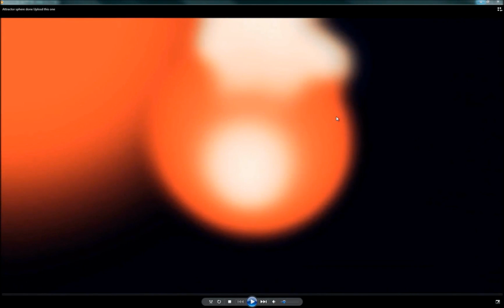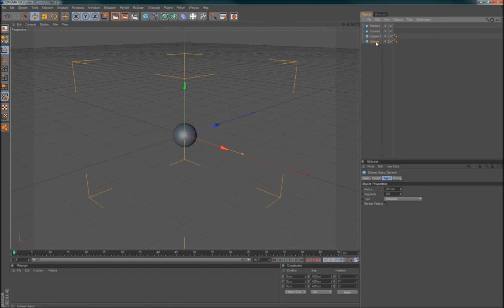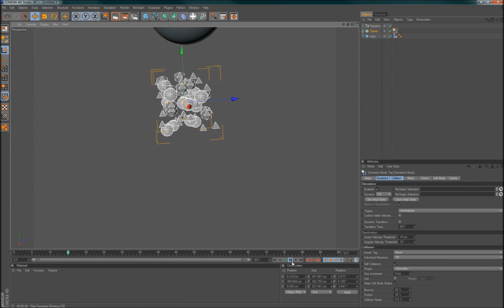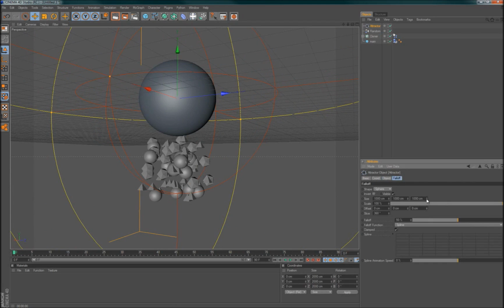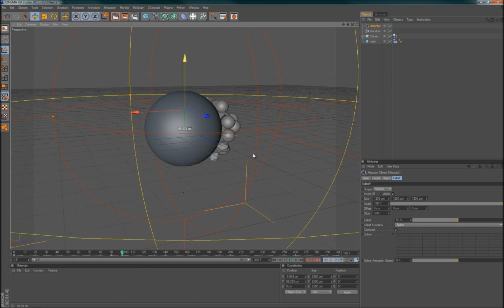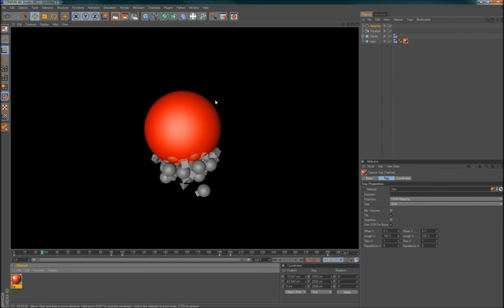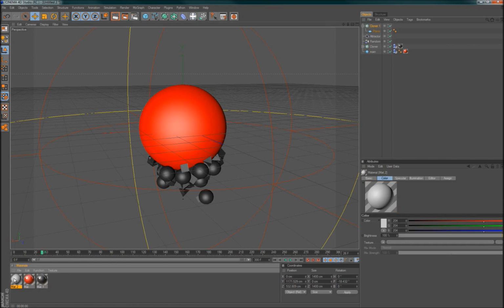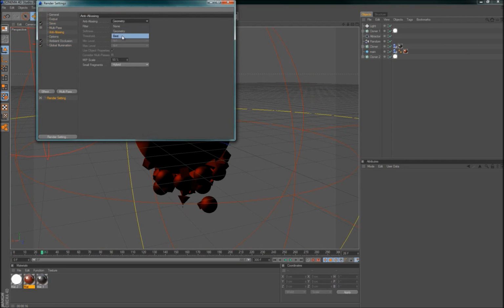Attractor Sphere tutorial C4D (HD) Part 1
another tutorial and the part two will be up soon btw thanks for the subs :) like n comment as usual :) please, sub if yo is awzom

about the materials make the small shapes, white not grey or black